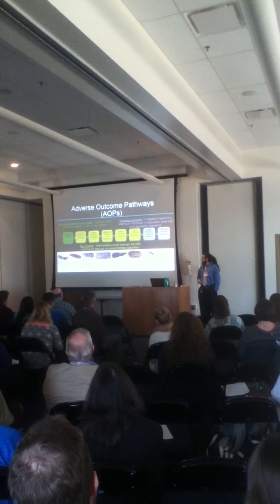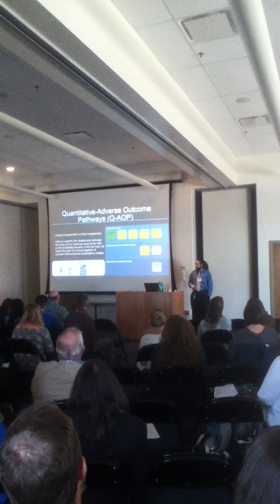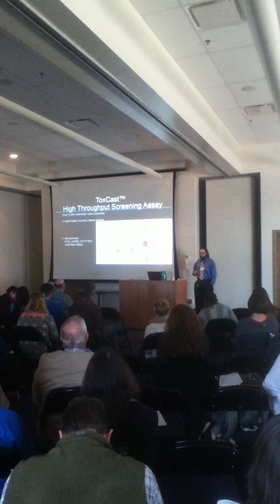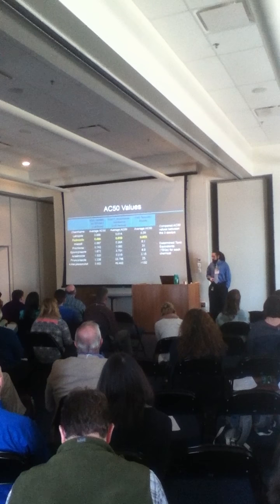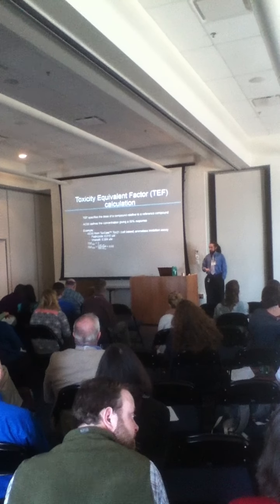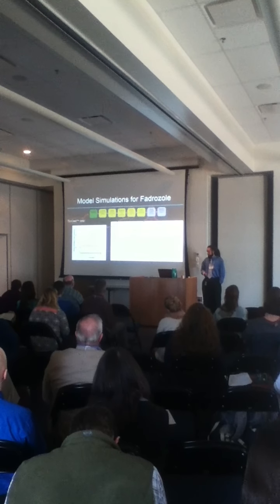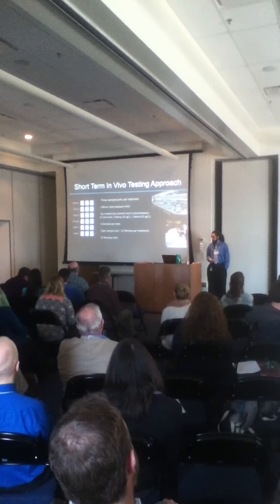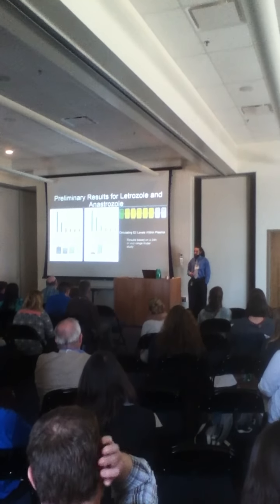SETAC platform presentation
My first public talk for Mid-West SETAC conference.